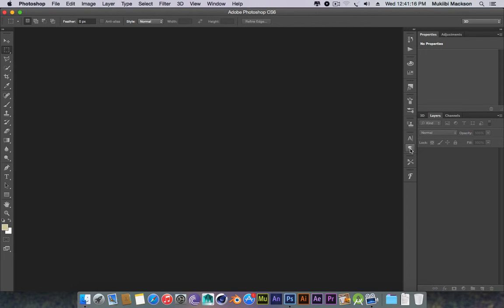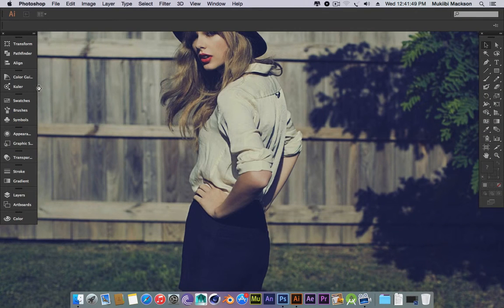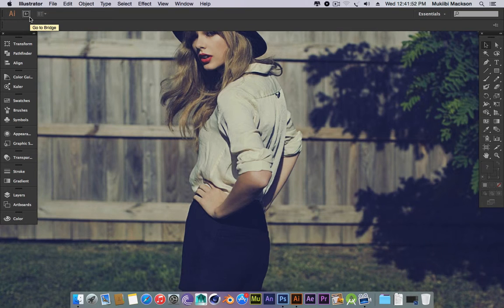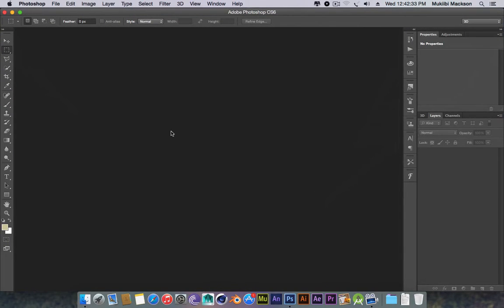Learning Photoshop for Beginners 1 Intro